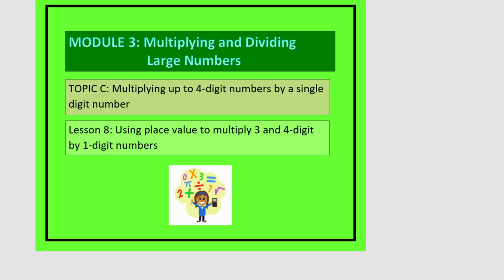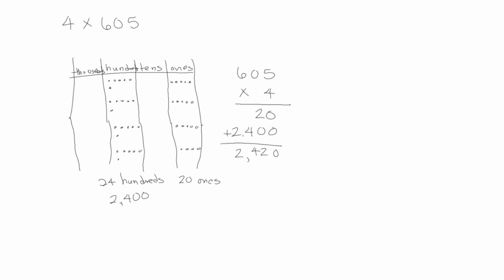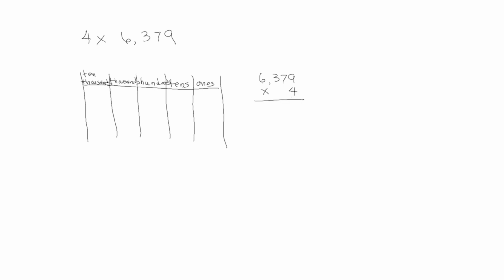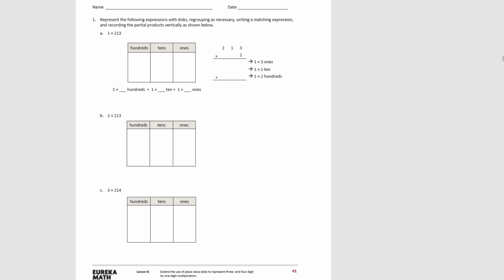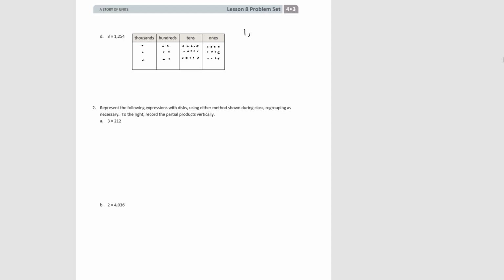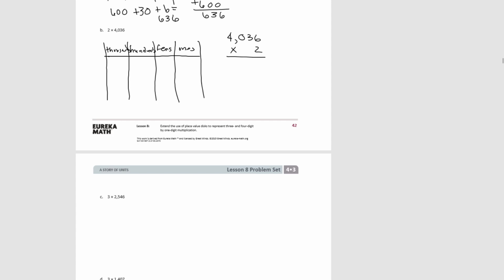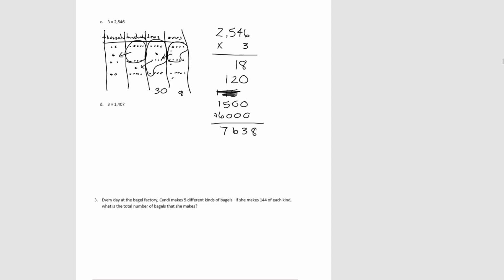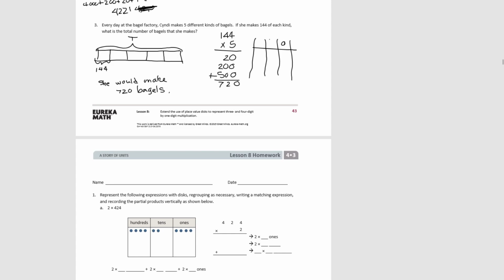Eureka Math for 4th Grade Module 3 Lesson 8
Eureka Math Grade 4 - Module 3 - Topic C - Lesson 8: Using place value to multiply 3 and 4-digit by 1-digit numbers